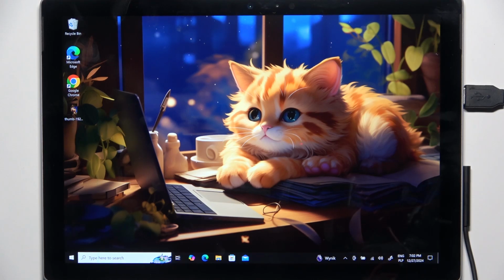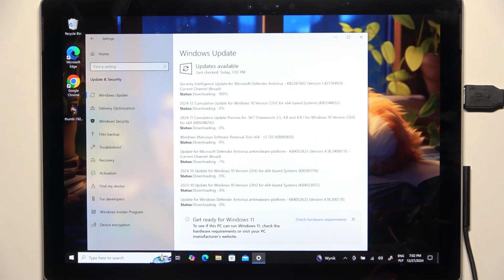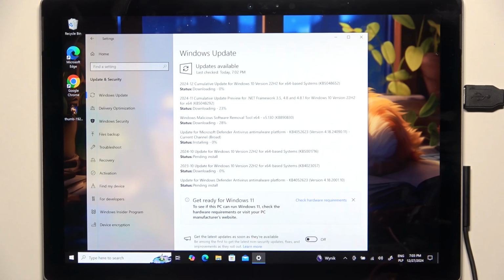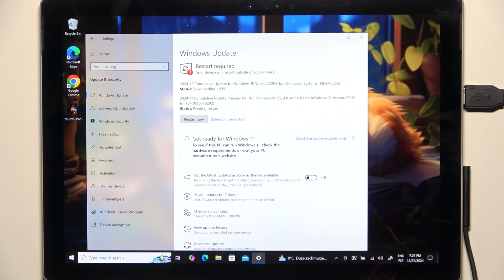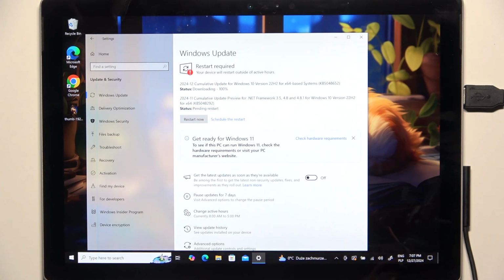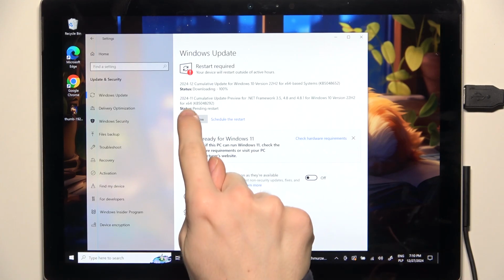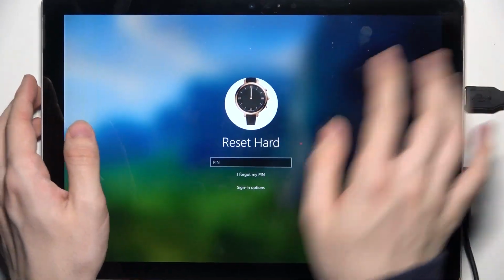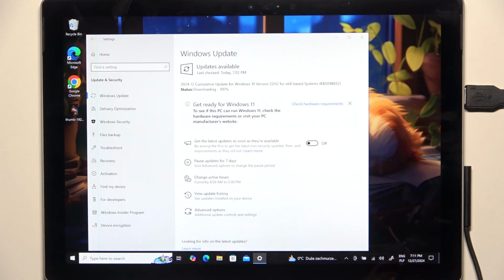Microsoft Surface Pro 5 - How to Update Windows? | Stay Up-to-Date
Hello! Keeping your Microsoft Surface Pro 5 updated ensures you have the latest features, security patches, and performance improvements. We’ll guide you on how to check for and install updates effortlessly. Staying current with updates helps maintain a smooth and secure device experience.

How can I update Windows on Microsoft Surface Pro 5?
Where is the Windows Update option located in the settings?
What should I do if an update fails on my Surface Pro 5?